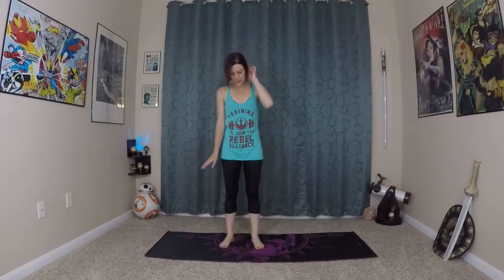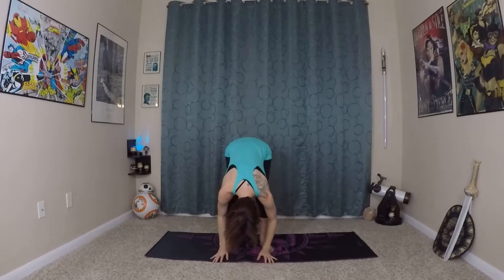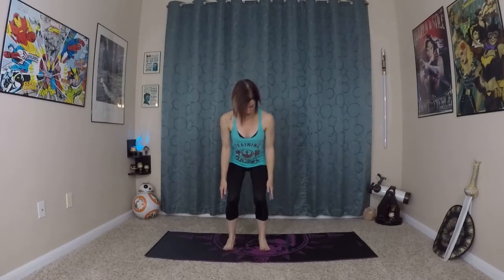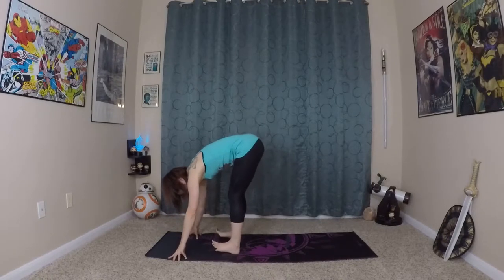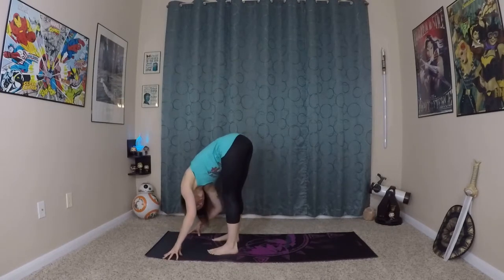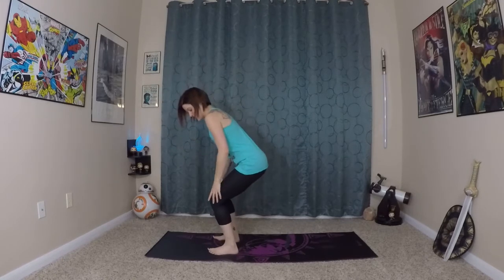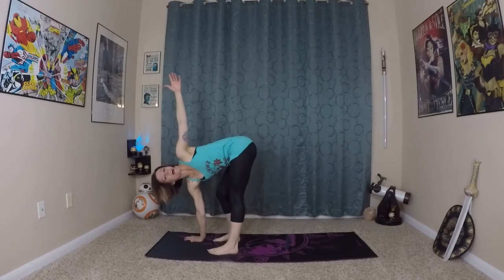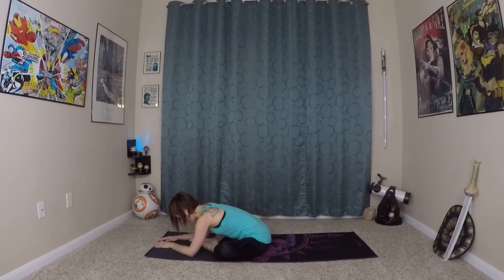Challenging Chair Flow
Challenge yourself with this awesome twisting and balancing chair flow!